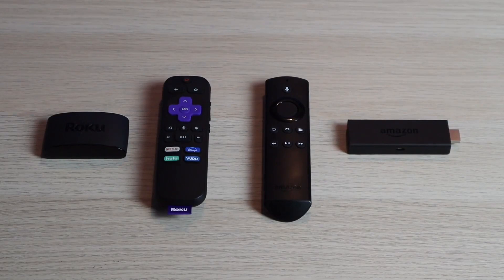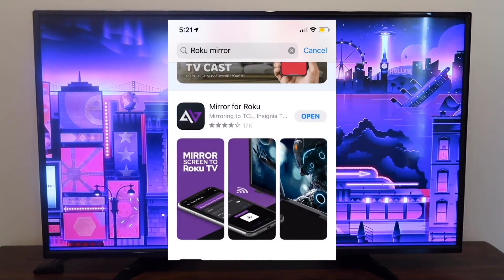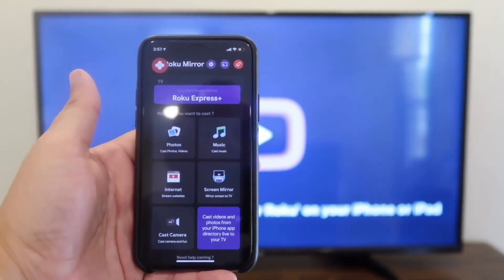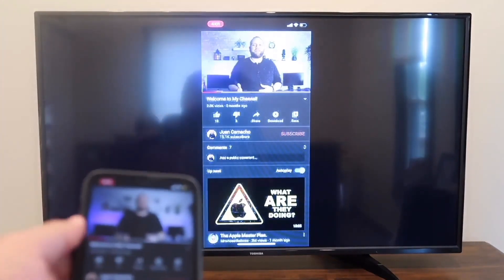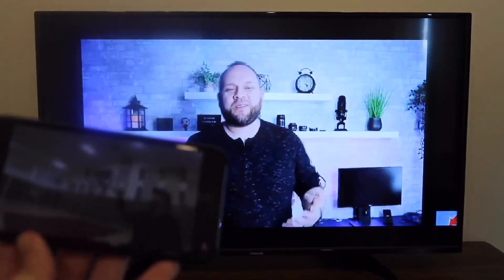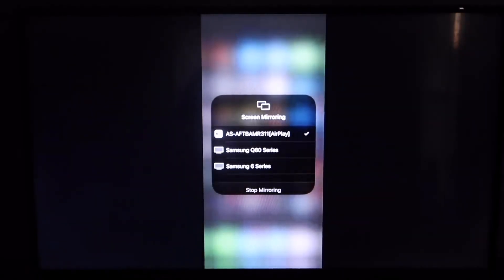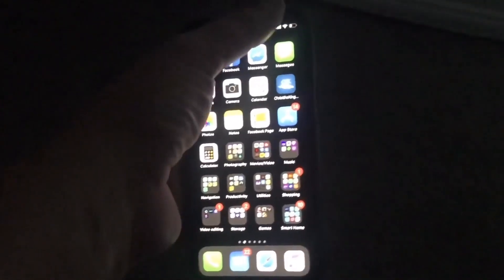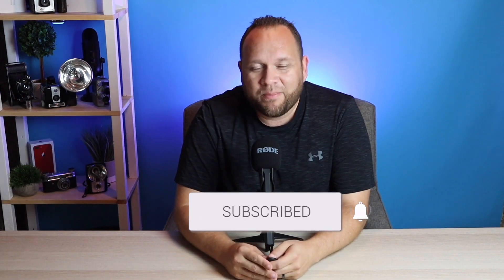How To Mirror an iPhone to Any TV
Here are two different methods of how to mirror your iPhone to a ANY TV

Get a Roku Here:
Roku Express HD Streaming Media Player
Roku Streaming Stick Plus
Roku Ultra Streaming Media Player

Get a Fire Streaming Device here:
Fire TV Stick 4K streaming device
Fire TV Cube